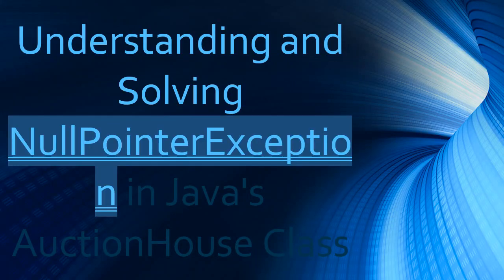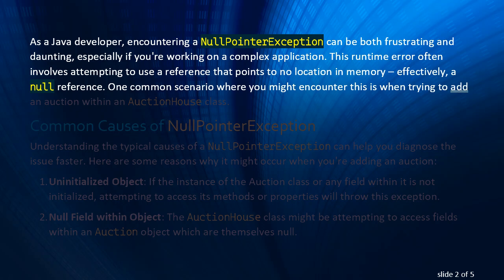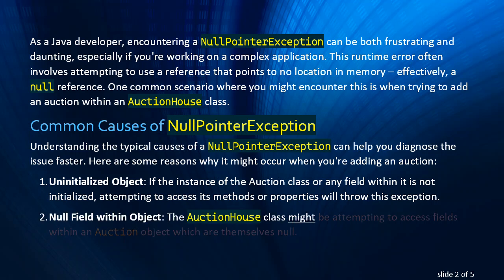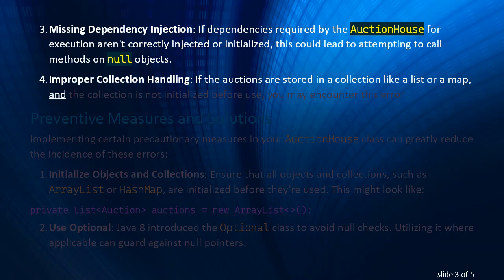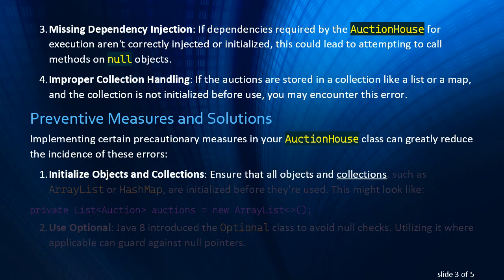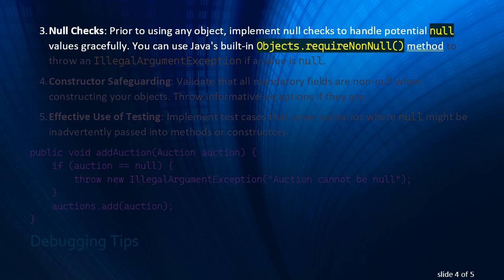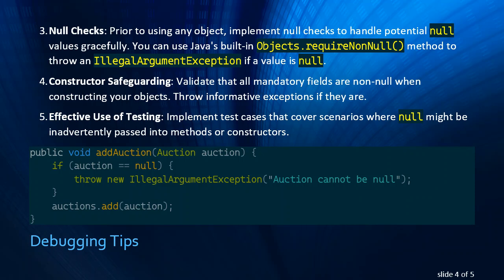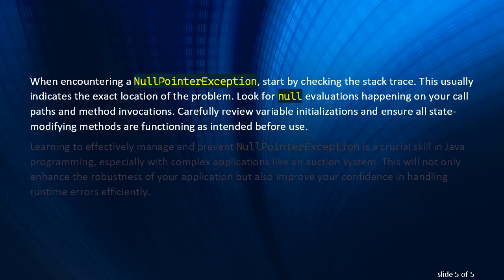Understanding and Solving NullPointerException in Java's AuctionHouse Class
Summary: Learn how to resolve NullPointerException when adding an auction in Java's AuctionHouse class. Understand the causes and implementation tips.
As a Java developer, encountering a NullPointerException can be both frustrating and daunting, especially if you're working on a complex application. This runtime error often involves attempting to use a reference that points to no location in memory – effectively, a null reference. One common scenario where you might encounter this is when trying to add an auction within an AuctionHouse class.

Common Causes of NullPointerException

Understanding the typical causes of a NullPointerException can help you diagnose the issue faster. Here are some reasons why it might occur when you're adding an auction:

Uninitialized Object: If the instance of the Auction class or any field within it is not initialized, attempting to access its methods or properties will throw this exception.

Null Field within Object: The AuctionHouse class might be attempting to access fields within an Auction object which are themselves null.

Missing Dependency Injection: If dependencies required by the AuctionHouse for execution aren't correctly injected or initialized, this could lead to attempting to call methods on null objects.

Improper Collection Handling: If the auctions are stored in a collection like a list or a map, and the collection is not initialized before use, you may encounter this error.

Preventive Measures and Solutions

Implementing certain precautionary measures in your AuctionHouse class can greatly reduce the incidence of these errors:

Initialize Objects and Collections: Ensure that all objects and collections, such as ArrayList or HashMap, are initialized before they're used. This might look like:

Use Optional: Java 8 introduced the Optional class to avoid null checks. Utilizing it where applicable can guard against null pointers.

Null Checks: Prior to using any object, implement null checks to handle potential null values gracefully. You can use Java's built-in Objects.requireNonNull() method to throw an IllegalArgumentException if a value is null.

Constructor Safeguarding: Validate that all mandatory fields are non-null when constructing your objects. Throw informative exceptions if they are.

Effective Use of Testing: Implement test cases that cover scenarios where null might be inadvertently passed into methods or constructors.

Debugging Tips

When encountering a NullPointerException, start by checking the stack trace. This usually indicates the exact location of the problem. Look for null evaluations happening on your call paths and method invocations. Carefully review variable initializations and ensure all state-modifying methods are functioning as intended before use.

Learning to effectively manage and prevent NullPointerException is a crucial skill in Java programming, especially with complex applications like an auction system. This will not only enhance the robustness of your application but also improve your confidence in handling runtime errors efficiently.